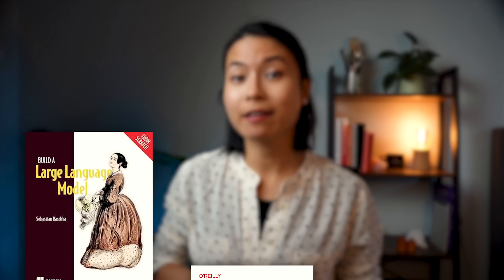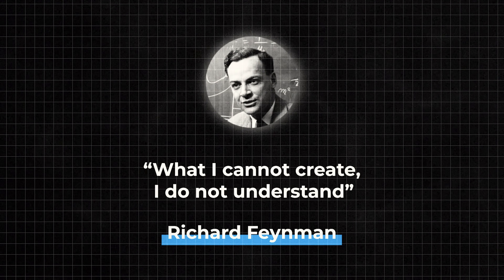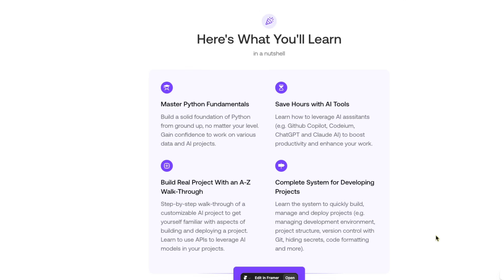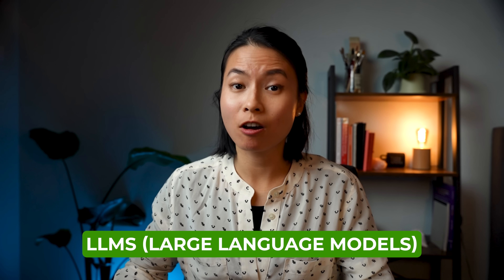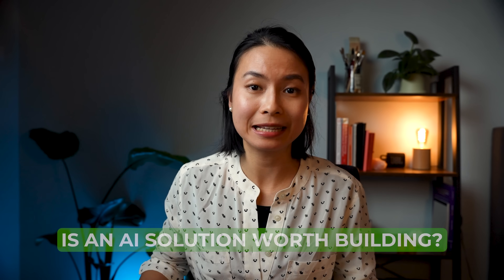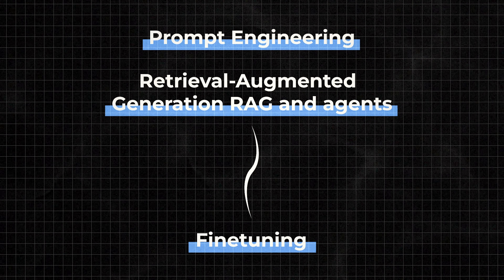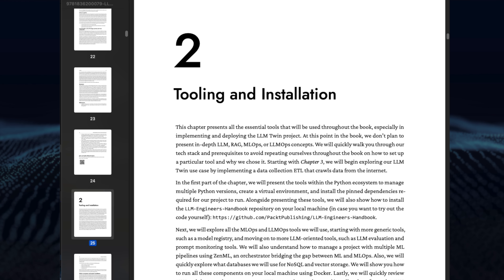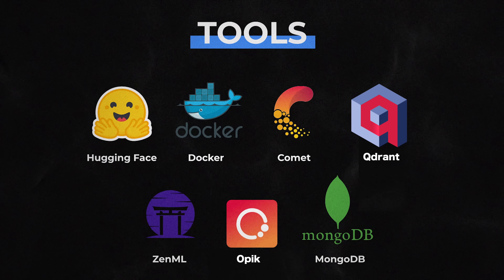Read these if you want to build AI applications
Books mentioned in the video:
📚 AI Engineering (by Chip Huyen)
📚 Build a Large Language Model (From Scratch) (by Sebastian Raschka)
📚 LLM Engineer's Handbook (by Paul Iusztin, Maxime Labonne)

🔑 TIMESTAMPS
0:00 - Intro
0:41 - Build a Large Language Model (From Scratch)
3:03 - Join me to create AI projects in Python
3:36 - AI Engineering
9:01- LLM Engineer's Handbook
12:08 - Conclusions